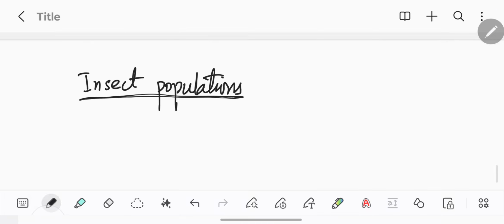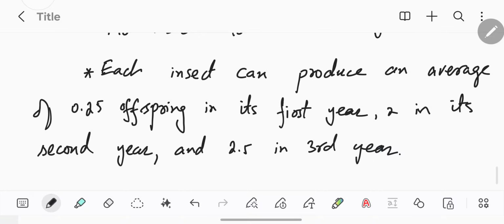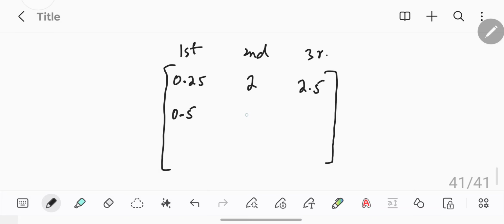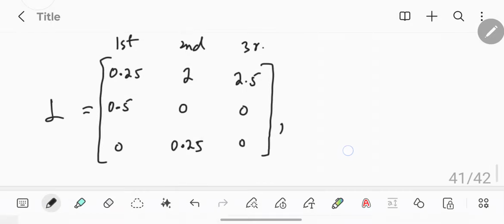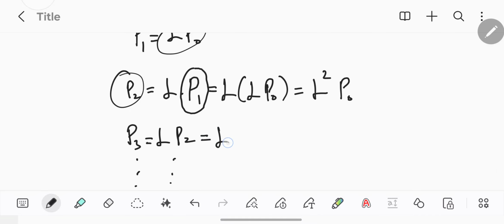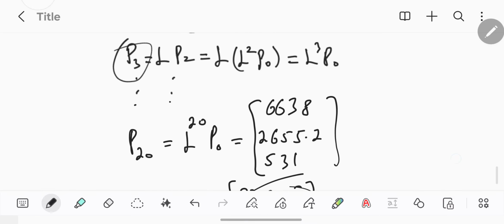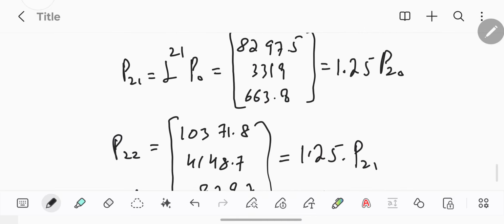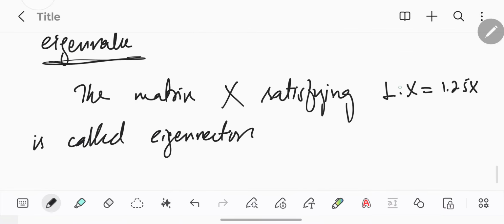Theory of determinants 14| eigenvectors and eigenvalues